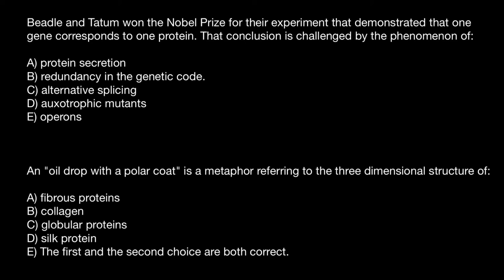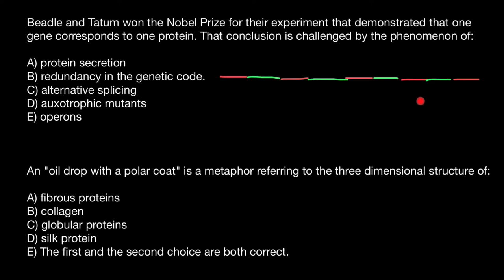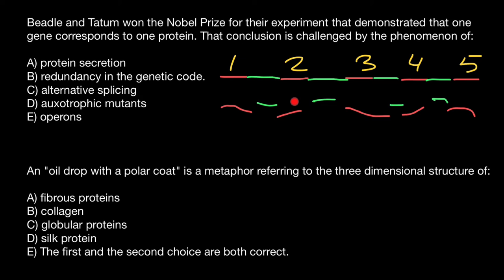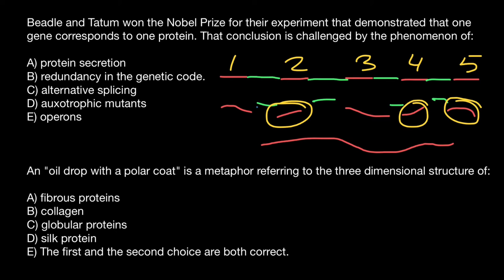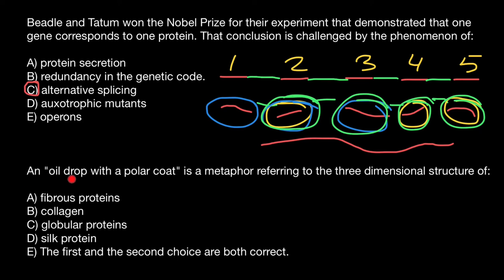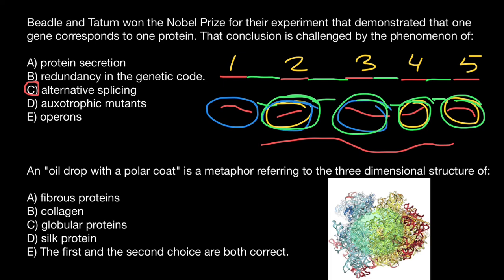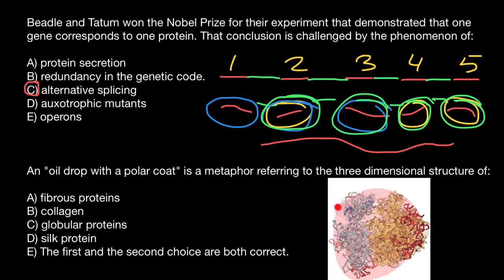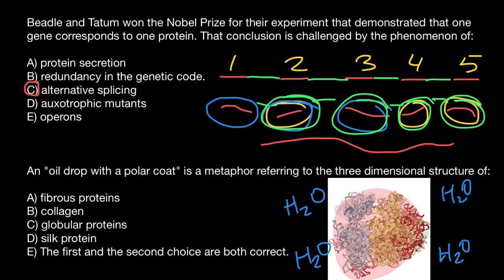Alternative splicing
Alternative splicing is the process of selecting different combinations of splice sites within a messenger RNA precursor (pre-mRNA) to produce variably spliced mRNAs. These multiple mRNAs can encode proteins that vary in their sequence and activity, and yet arise from a single gene. Alternative splicing is an important mechanism in the developmental and cell-type specific control of gene expression, and as a mechanism for increasing the proteome diversity. It is found in nearly all eukaryotic organisms that carry out standard nuclear pre-mRNA splicing, including animals, plants, and, in some cases, fungi. Alternative splicing is modulated by many proteins which interact with a large array of splicing enhancer and splicing suppressor sequences.